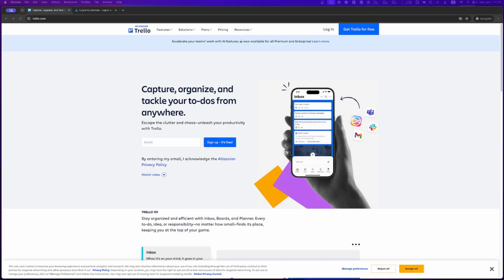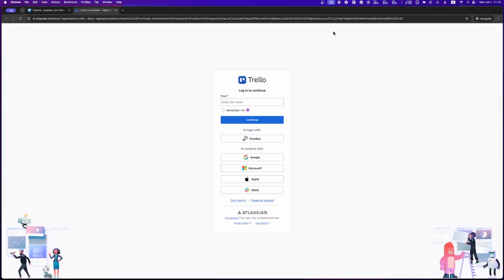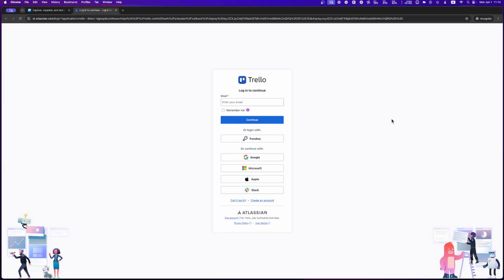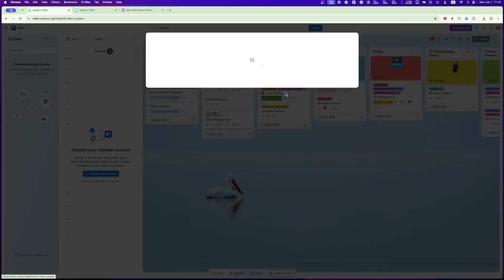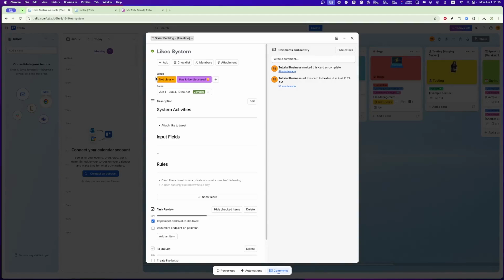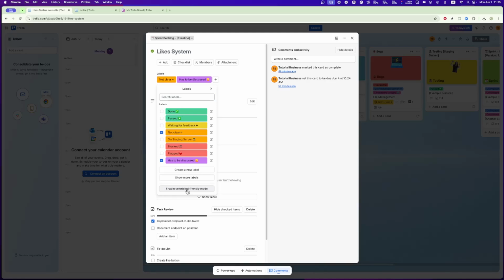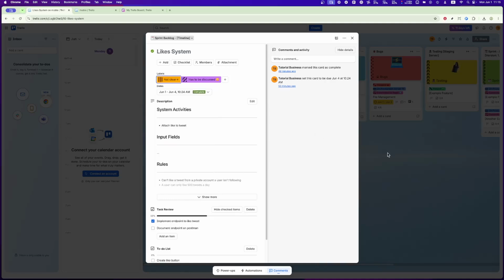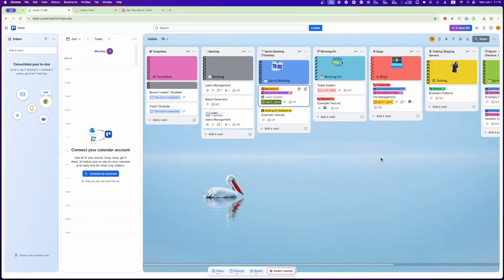How to Enable Colorblind Friendly Labels in Trello (Step-By-Step) [2026 guide]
00:00 Introduction
00:30 Accessing Trello
00:55 Navigating to Your Board
01:07 Opening Card Details
01:21 Enabling Colorblind Mode
01:46 Observing Label Changes
02:02 Conclusion and Tips